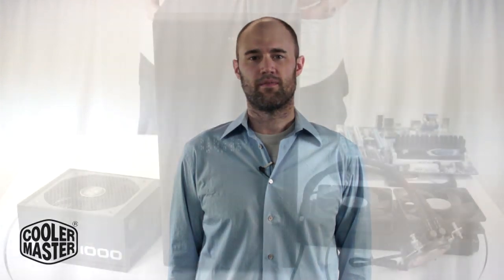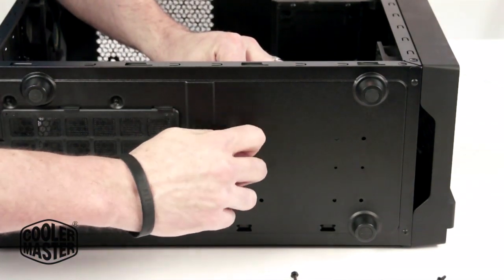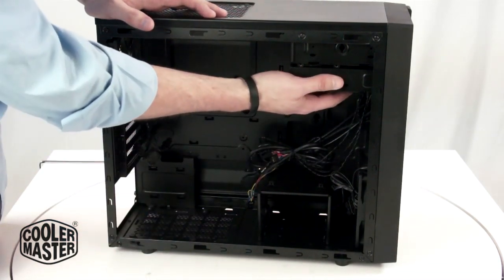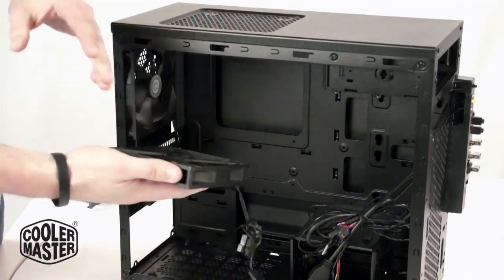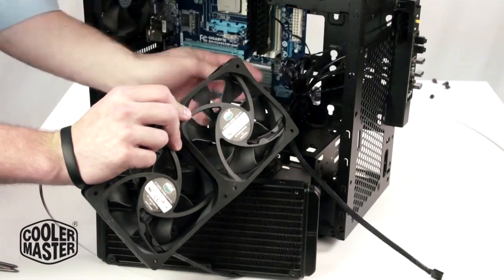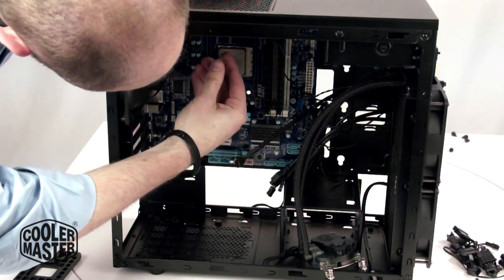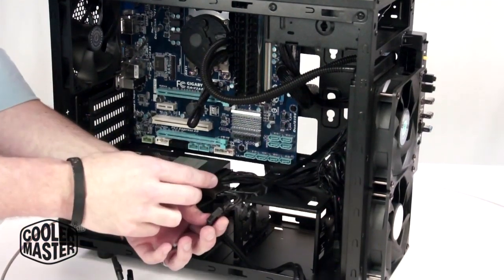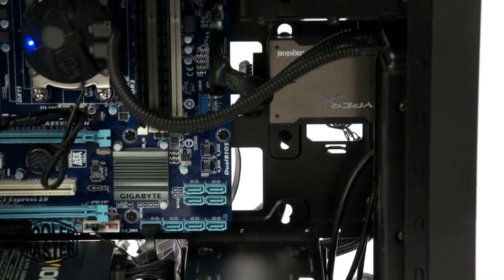CMHD.TV - Seidon 240M Installation in N200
The Seidon 240M is Cooler Master's latest addition to its incredibly compact watercooling kit line that aims to bring watercooling to the masses. It fits in many cases that support 2 x 120mm fan radiators, is compatible with every available Intel and AMD platform, and is as easy to install as traditional heatsink. It comes factory filled, sealed and tested with a two year zero maintenance guarantee. Thanks to two 120mm PWM fans with a wide RPM range, Seidon can operate silently or unleash a powerful cooling storm at your command.